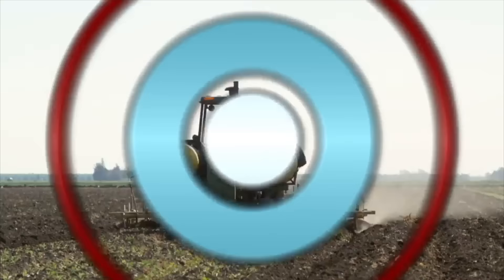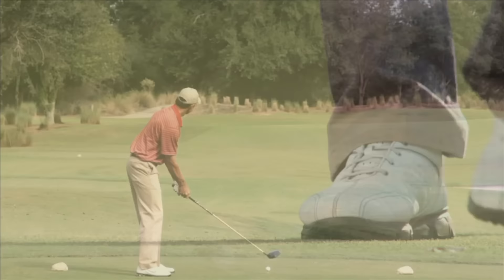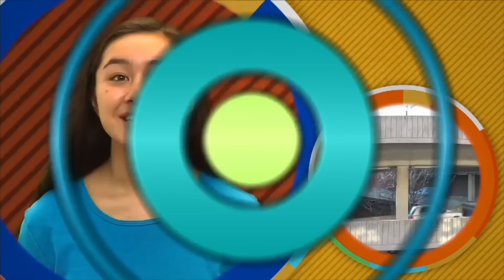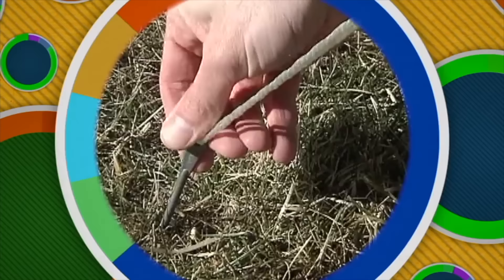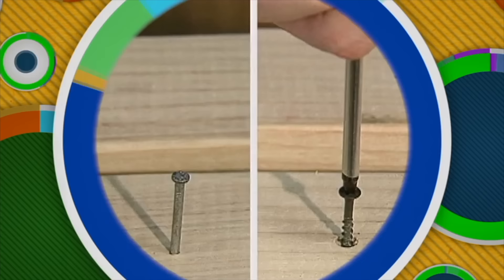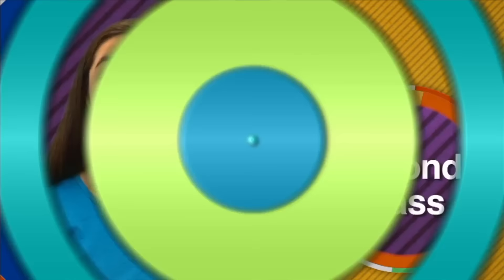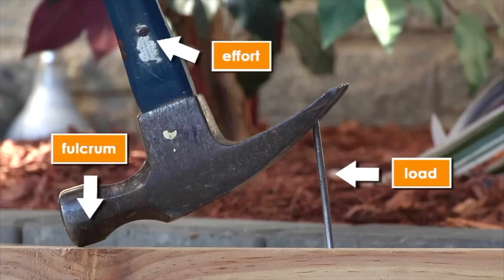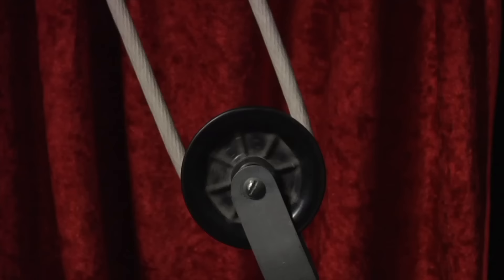What are Simple Machines | Learn about six simple machines | Harmony Square Science Lesson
🔧 Uncover the science behind "Simple Machines" in our latest educational video! This video explores the six classical simple machines that make our daily tasks easier by magnifying or changing the direction of forces. 🛠️🎡

📚 What You'll Learn:

Six Simple Machines: Dive into the world of the inclined plane, wedge, screw, lever, wheel and axle, and pulley.
Real-Life Applications: See how these fundamental tools are used in everyday life to reduce the effort needed to perform tasks.
Mechanical Advantage: Understand the concept of mechanical advantage—how simple machines allow us to use less force to move objects over a distance.
👩‍🏫 For Educators:
This video is designed to support lessons on physics and engineering, perfectly aligning with educational standards. It offers a practical view of mechanical principles that are foundational for students.

📥 Downloadable Resources:
Supplement your teaching with our comprehensive activity sheets that delve deeper into each type of simple machine and their applications in real life:
Simple Machines Worksheets for Kids

📚 Ideal for Physics and Engineering Classes:
Tailored for students interested in understanding the basics of mechanics, this video provides clear examples and definitions that make learning engaging and effective.

💬 Discussion Points:
Which simple machine do you encounter most frequently in your daily life? How has understanding these machines changed your perception of everyday objects?